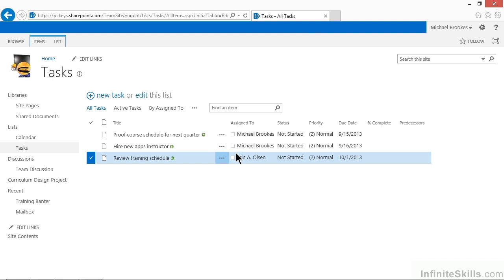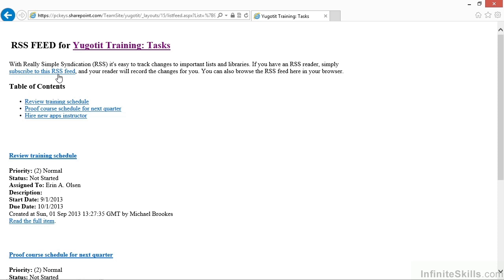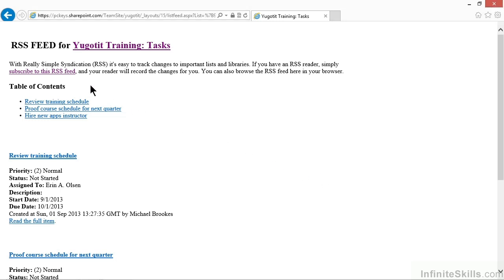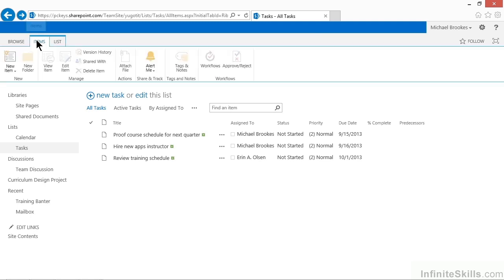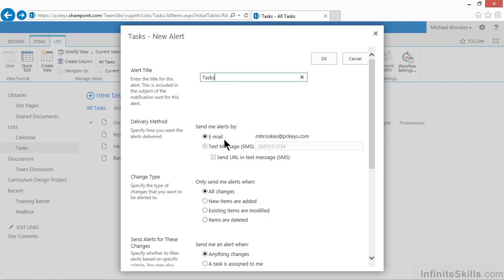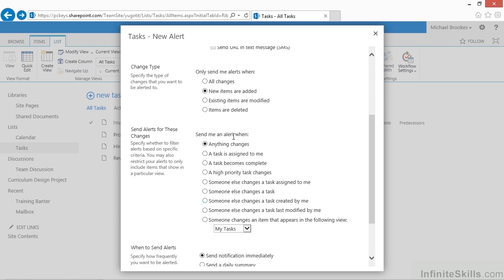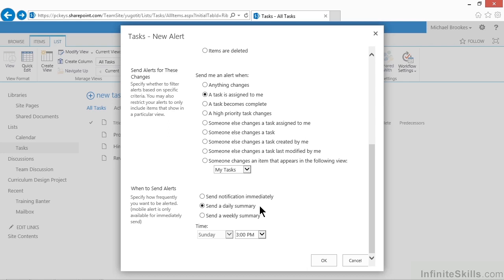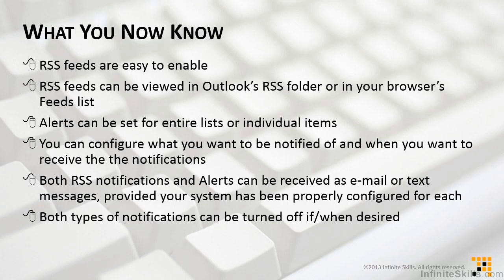19 SharePoint Subcribing RSS Feeds